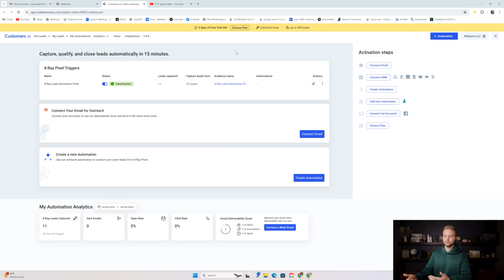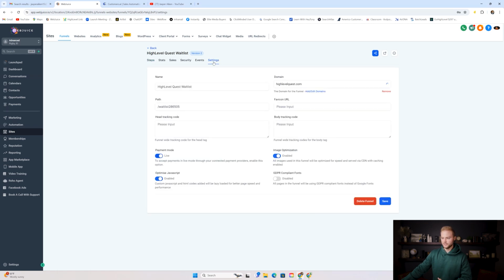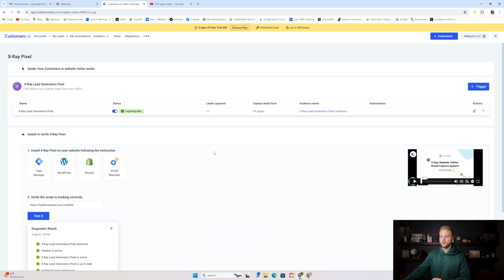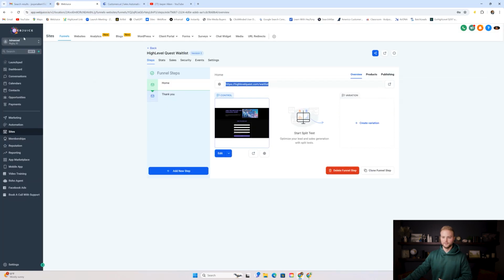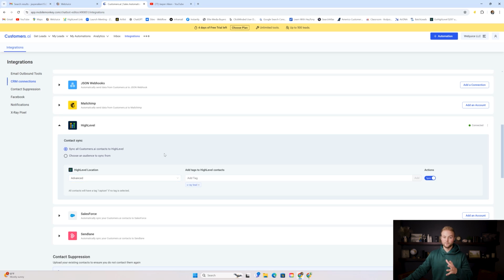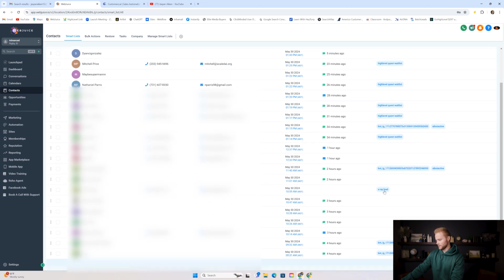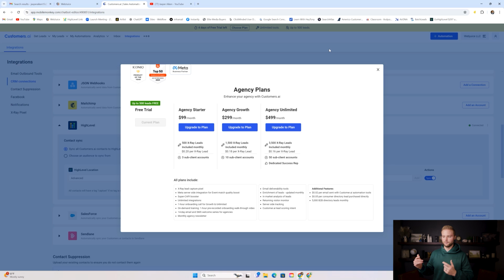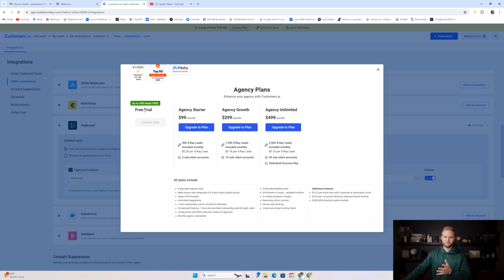Increase Website Lead Capture by 50% Instantly!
In this video, you will learn how to use Customers.ai to capture leads on your website of people who did not opt-in or fill anything out!